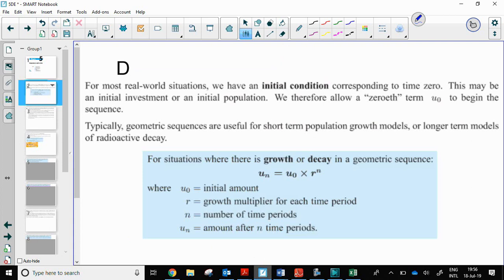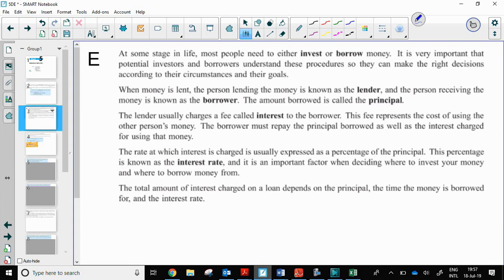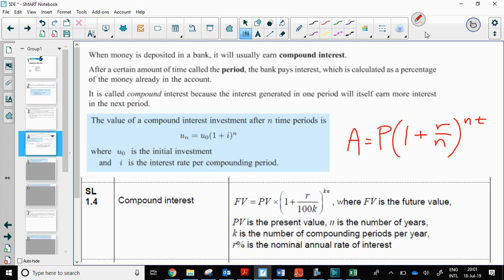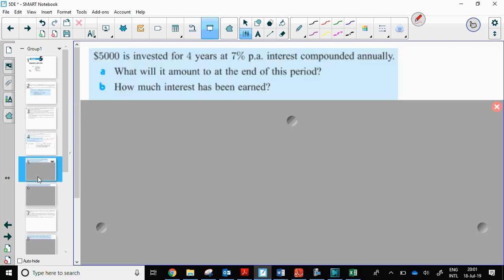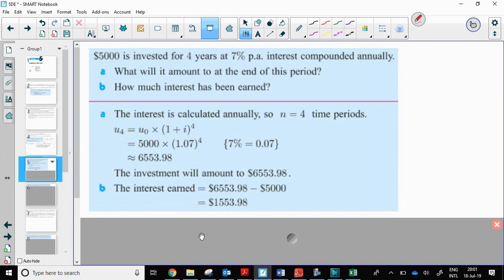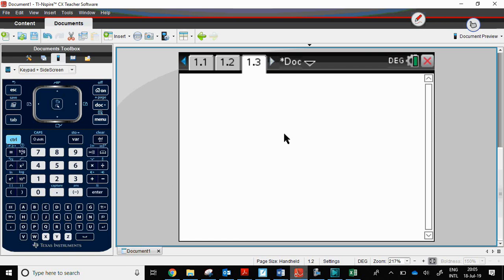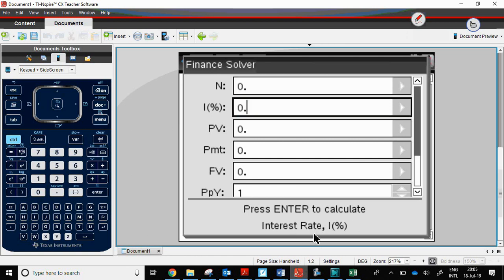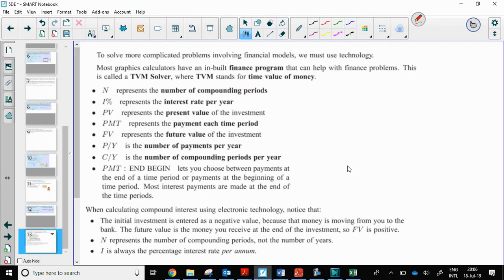Core 5: Sequence and Series (DE)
* financial mathematics

I hate this topic. BOOOOOORING... if there's ever a video I have to go back and redo, it will probably be this one, after I figure out exactly what the IB is looking for in this topic... maybe I'll come around to not hating it as much. Maybe not.